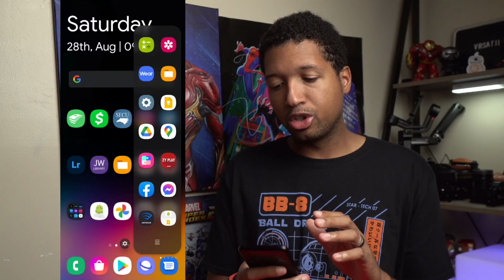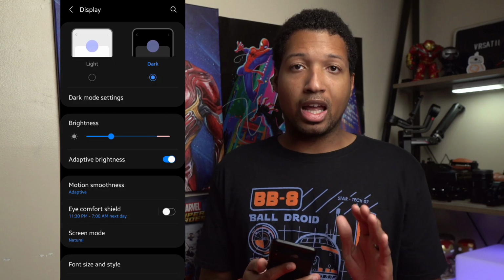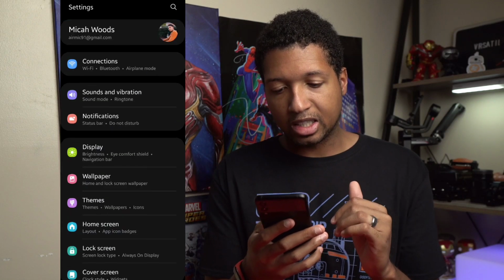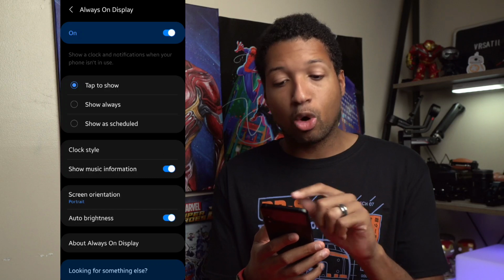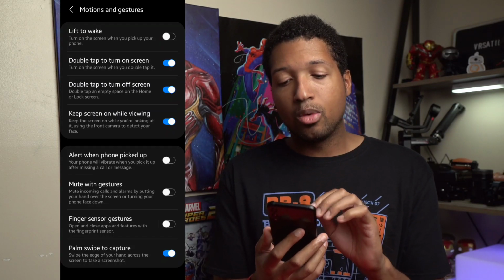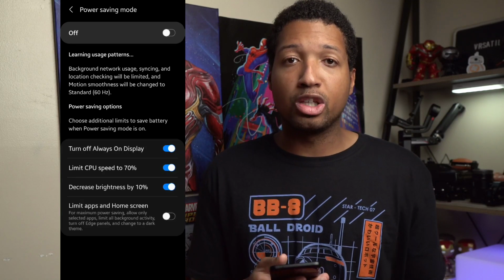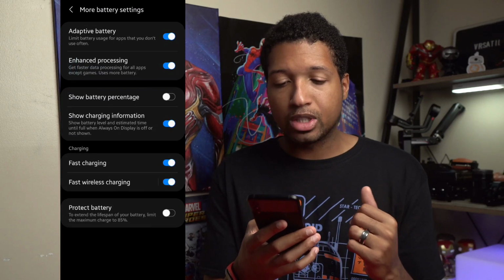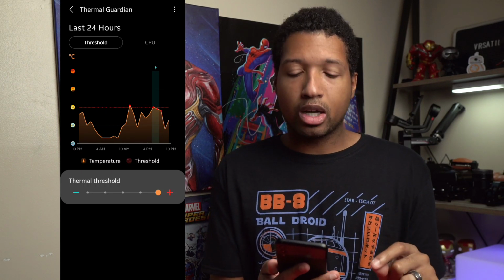How To IMPROVE Galaxy Z Flip 3 Battery Life | TIPS & TRICKS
With ao much talk centered around the battery life of the Samsung Galaxy Z Flip3, let's dive into some settings and features that can assist in managing, improving and controlling the battery life of the Galaxy Z Flip 3!

FAVORITE LENSES:
🟥 Sigma 16mm 1.4
🟥 Sony FE 85mm 1.8

TRAVEL BAG:
🟥 Peak Design Everyday 20L